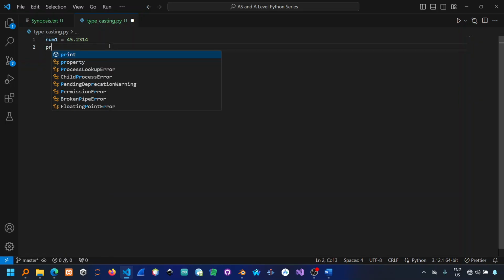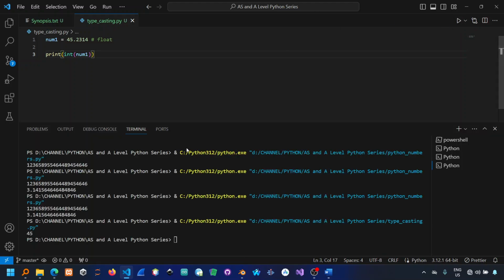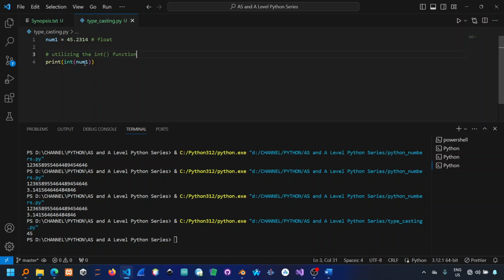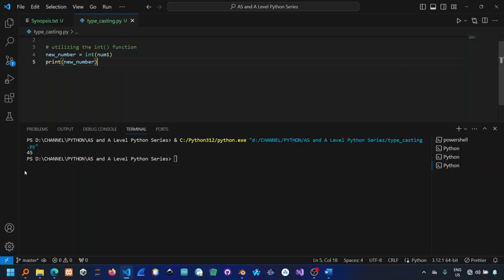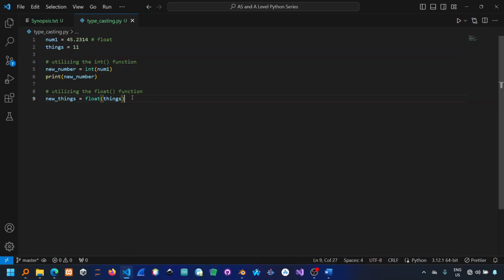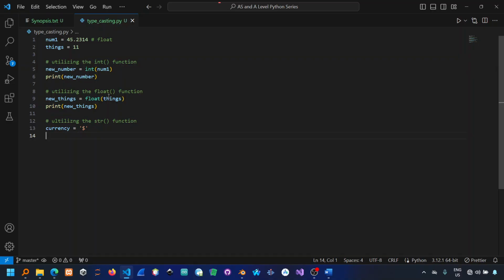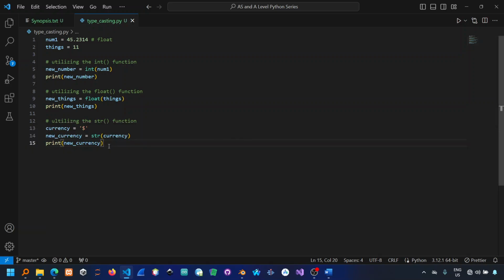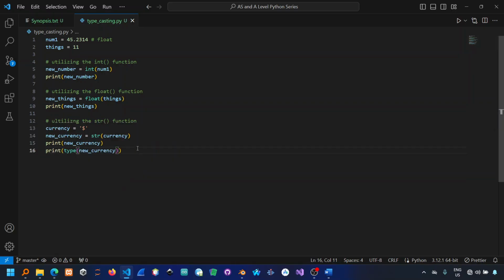06 Type Casting - AS and A Level Python Programming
Type casting refers to converting one data type into another. Python supports implicit (automatic) and explicit (manual) type conversion.